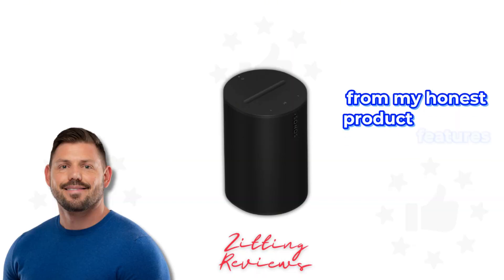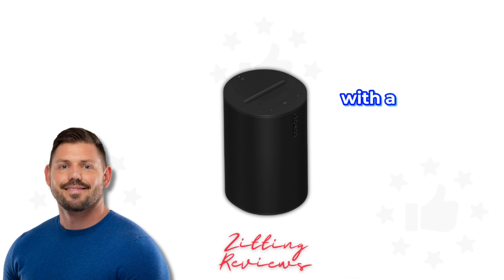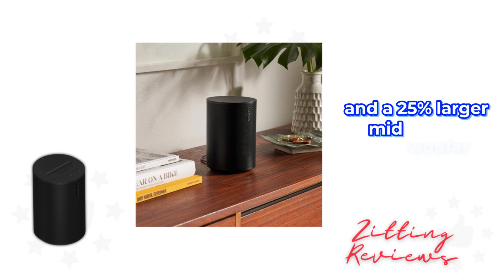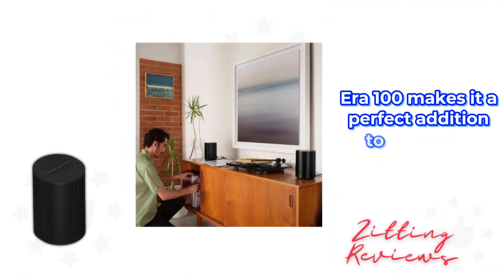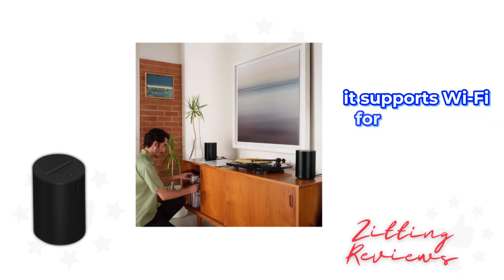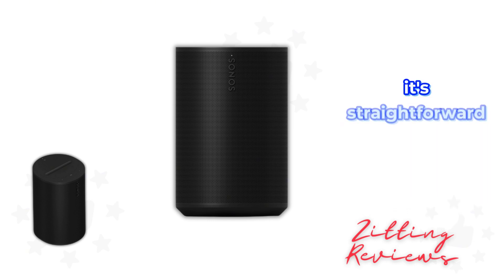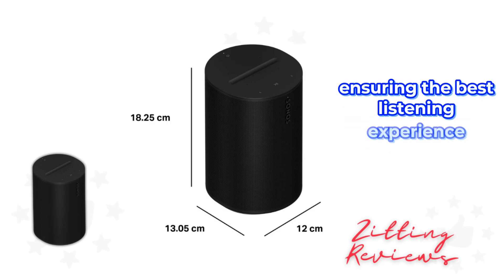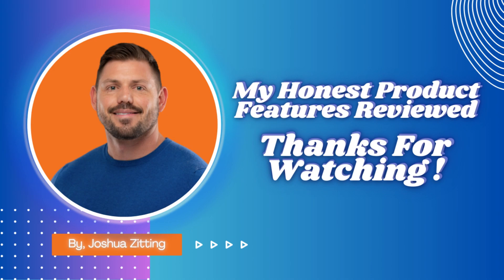My Honest Product Features Reviewed of Sonos Era 100 in Black | Zitting Reviews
Introducing the Sonos Era 100 - Black, a state-of-the-art wireless, Alexa-enabled smart speaker designed to elevate your home audio experience:

🔹 Enhanced Audio Performance: Powered by a 47% faster processor, its next-gen dual-tweeter architecture and a 25% larger midwoofer deliver detailed stereo separation and deeper bass.
🔹 Versatile Placement: Its compact design seamlessly integrates into any space, be it a bookshelf, kitchen counter, desk, or nightstand.
🔹 Ultimate Streaming Flexibility: Stream effortlessly over Wi-Fi, pair Bluetooth devices with a button press, or connect external audio sources like a turntable via the Sonos Line-In Adapter.
🔹 Effortless Setup: Achieve unbelievable sound in minutes. Simply plug in, connect to Wi-Fi using your phone or tablet, and control everything through the Sonos app.
🔹 Customized Acoustics: Trueplay tuning technology in the Sonos app optimizes the speaker's EQ to the unique acoustics of your room, ensuring your content always sounds its best.